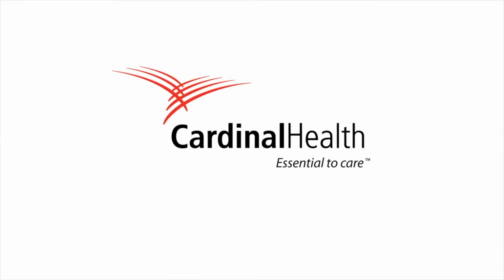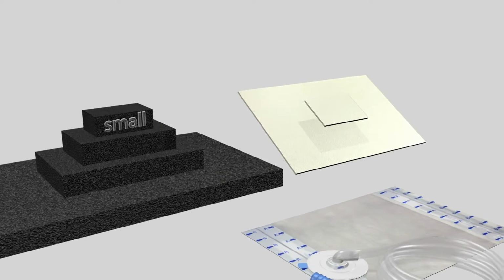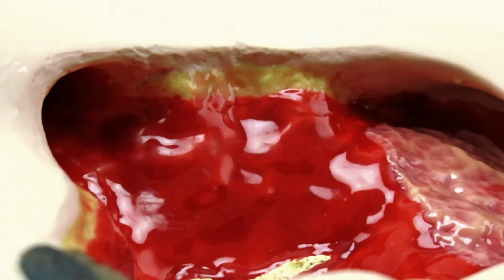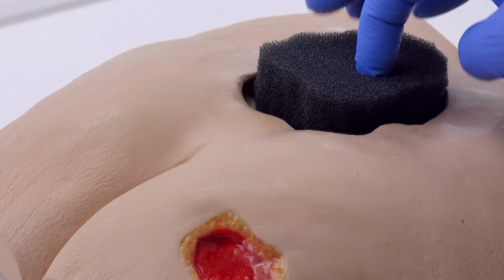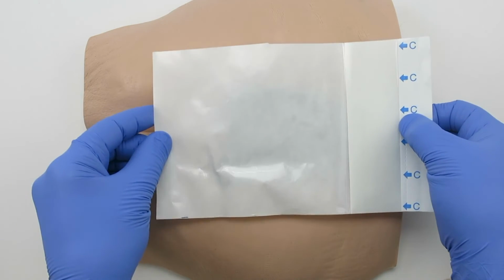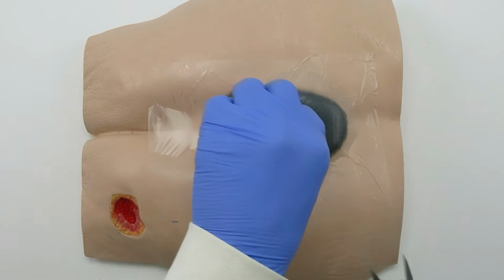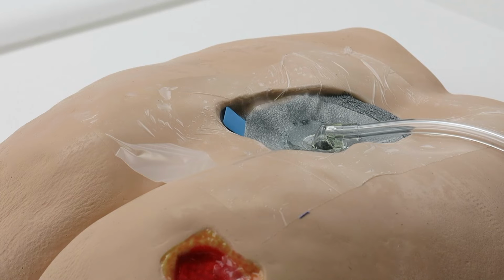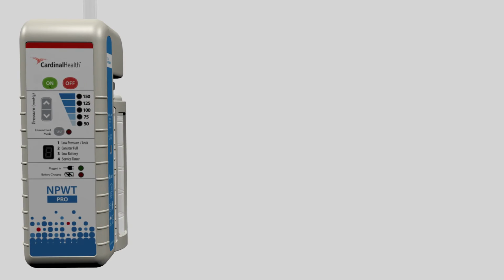NPWT Dressing Application